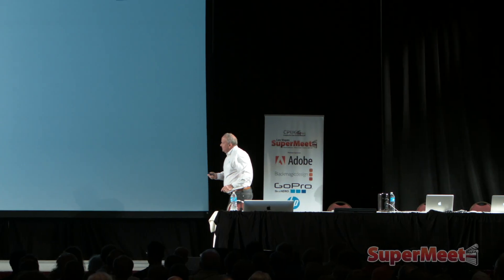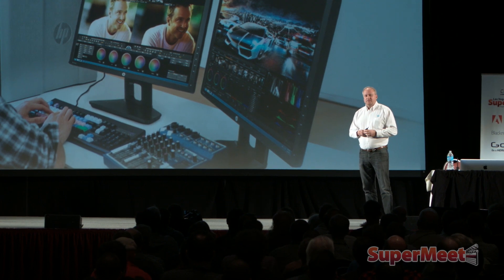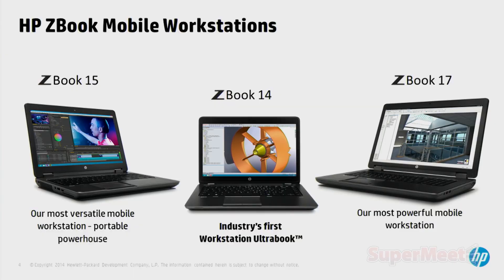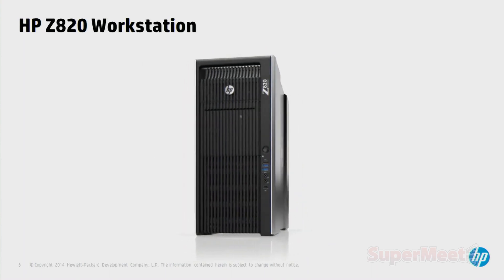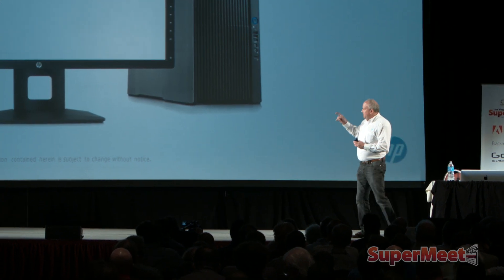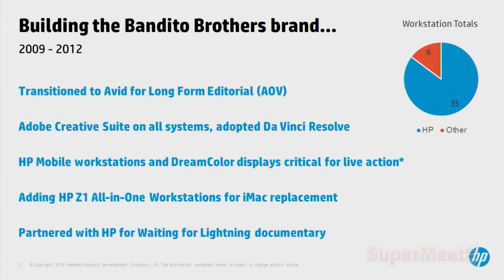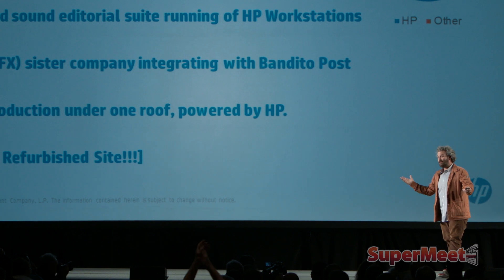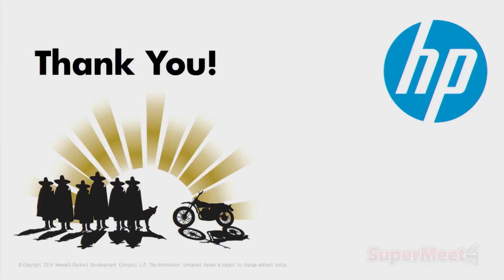Filmmaking with the Bandito Brothers: "You Surround Yourself with Passionate People & Go for It!"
Director Jacob Rosenberg from Bandito Brothers details the history of Bandito sharing insight from its’ growth and defining projects - and how HP has helped bring performance, innovation and reliability to their studio environment and power their cutting edge 2K to 4K DI workflows. Joining Rosenberg on stage is Jeff Wood, VP, Worldwide Product Management for HP Workstations. "You push forward with what you believe in. You surround yourself with passionate people & you go for it." - Jacob Rosenberg, Bandito Brothers.

Your being part of our community means the world to us!

Content within this video was originally recorded live at the Las Vegas SuperMeet during NAB Show 2014.